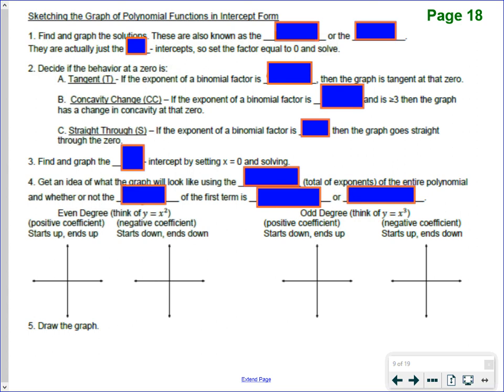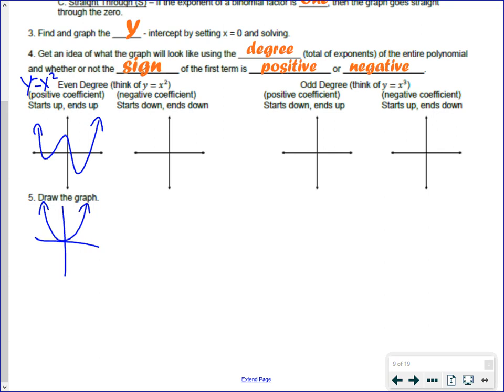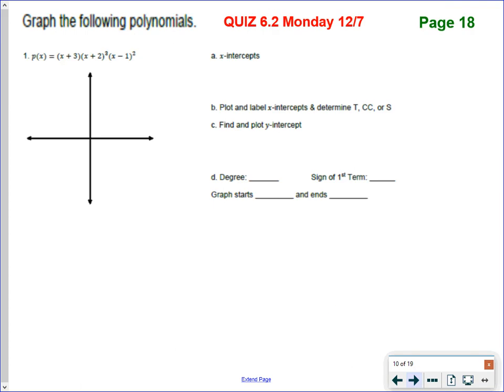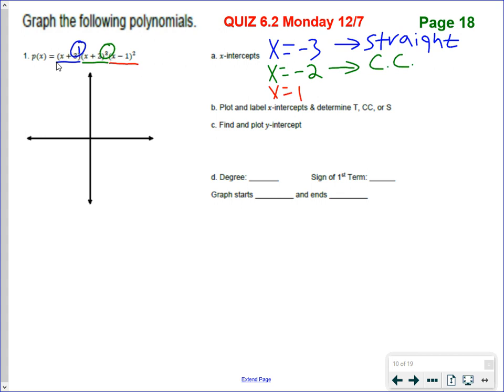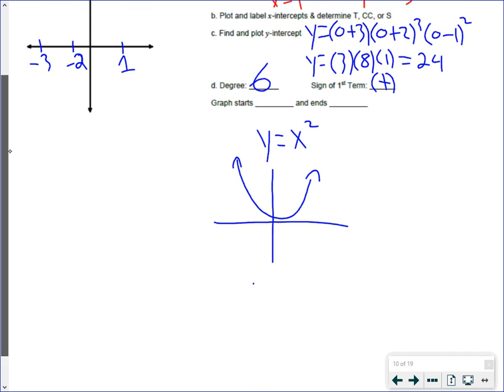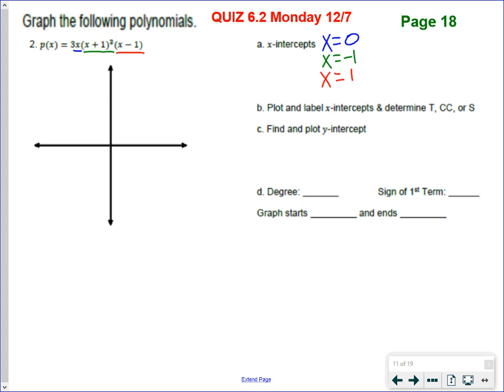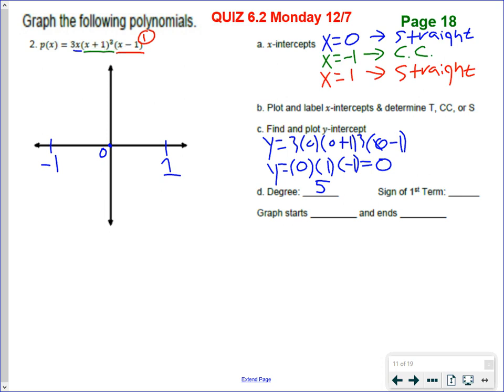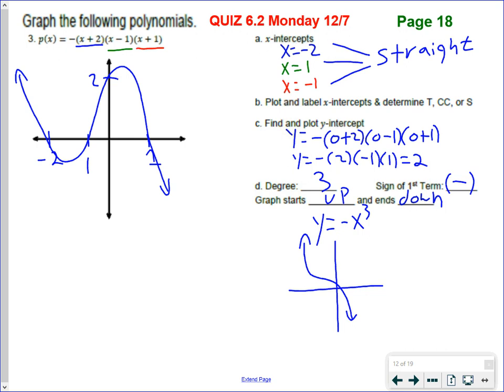6.2 Day 2